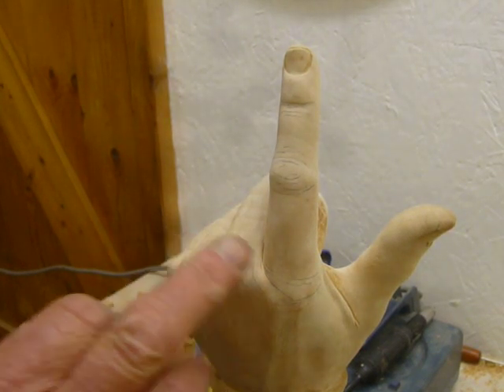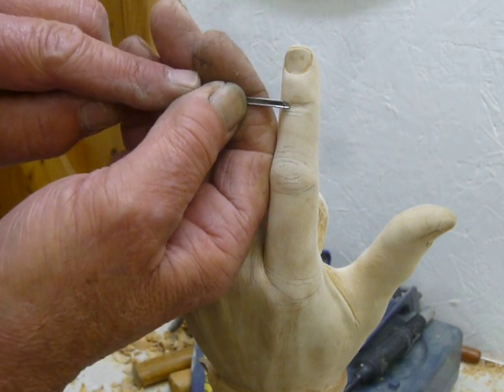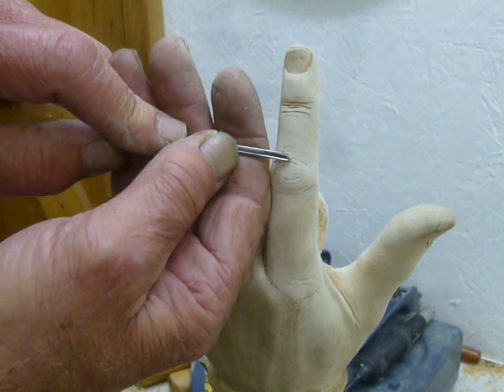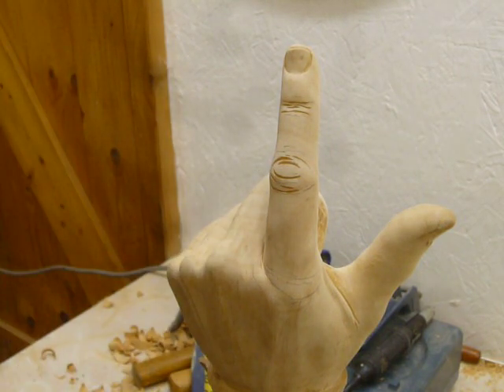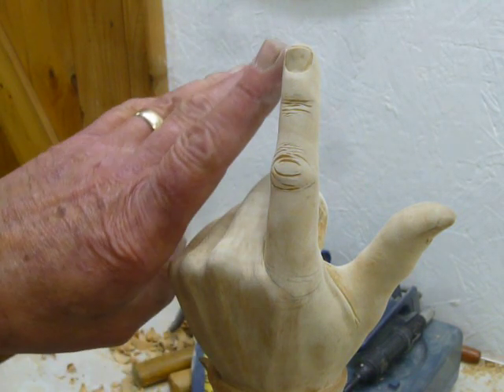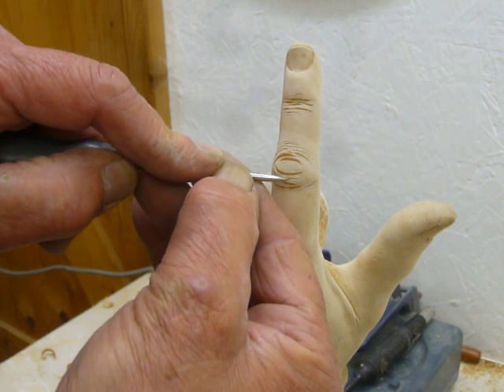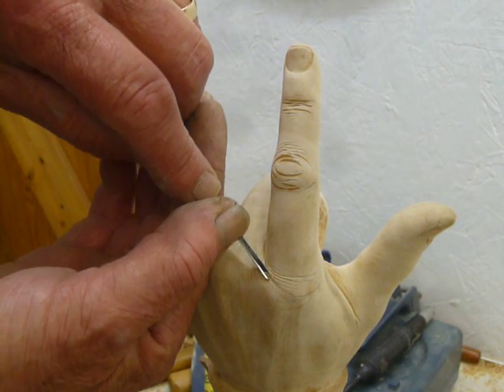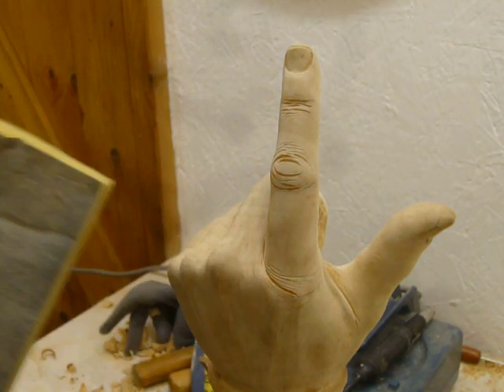Wood Carving - Fifteen - Hand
for woodcarving videos, books and plans. for woodcarving videos, books and plans.
This is part 15 in the clip-a-day series by Ian Norbury - The full series is available on the website